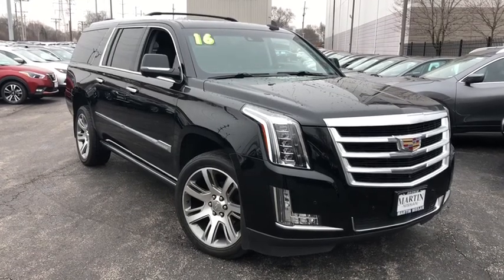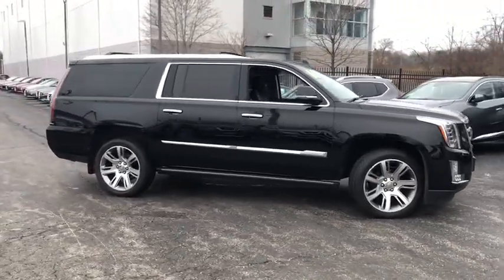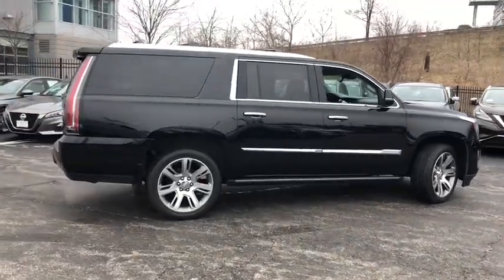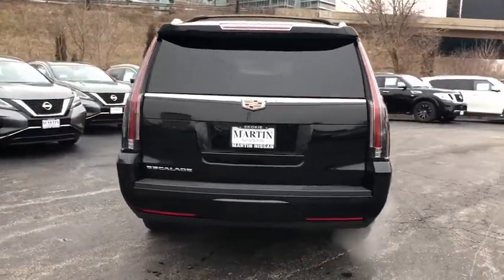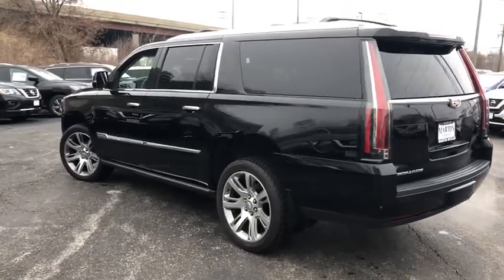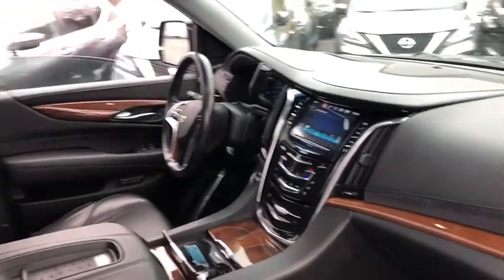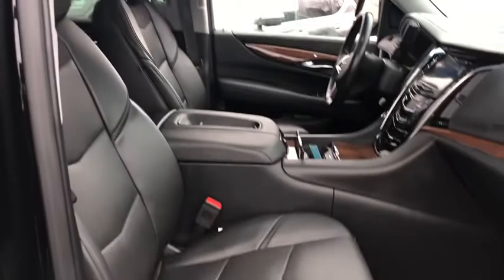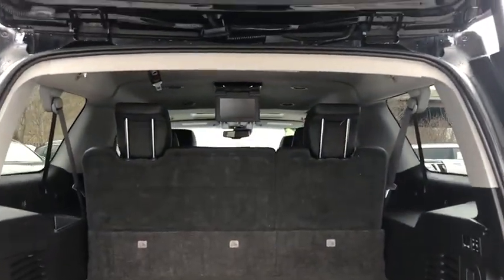2016 Cadillac Escalade ESV Skokie, Niles, Glenview,Morton Grove, Chicagoland area, IL P02418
2016 Cadillac Escalade ESV available in Skokie, Illinois at Martin Nissan. Servicing the Niles, Glenview,Morton Grove, Chicagoland, IL  area.
2016 Cadillac Escalade ESV Premium Collection - Stock#: P02418 - VIN#: 1GYS4JKJ3GR402913

Martin Nissan
5240 Golf Road

This clean, one owner 2016 Cadillac Escalade ESV PREMIUN EDITION 4x4 is LOADED!!! HEATED AND COOLED LEATHER SEATS, NAVIGATION, DVD PLAYER, MOONROOF, BOSE SOUND SYSTEM, 2 ROW CAPTAIN CHAIRS, POWER RUNNING BOARDS, 22 INCH WHEELS, AND MUCH MUCH MORE!! Come see why Martin Nissan is Chicagolands' best kept secret! Our thousands of glowing reviews speak for themselves (4.7 stars on Google, 2020 DealerRater Dealer of the Year, BBB A+ Rated). It's our people and your experience that make the difference! Ask about our exclusive Lifetime Premium Oil Change and Tire Rotation Program This Cadillac includes: ASSIST STEPS, POWER-RETRACTABLE, RUNNING SIDE BOARD WITH LED LIGHTING ($1900.00) Power Retractable Running Boards Running Boards/Side Steps , 22 ($1995.00) Aluminum Wheels SEATS, SECOND ROW BUCKET, POWER CONFIGURABLE (STD) Rear Bucket Seats Bucket Seats *Note - For third party subscriptions or services, please contact the dealer for more information.* Your buying risks are reduced thanks to a CARFAX BuyBack Guarantee. This well-maintained Cadillac Escalade ESV Premium Collection comes complete with a CARFAX one-owner history report. Treat yourself to an SUV that surrounds you with all the comfort and conveniences of a luxury sedan. This Cadillac Escalade ESV Premium Collection's level of quality is not meant for just anyone. It's meant for the person who strives for a classy, comfortable, and luxurious car. Equipped with 4WD, this Cadillac Escalade ESV Premium Collection gives you added confidence to tackle the surface of any path you take. This Cadillac Escalade ESV Premium Collection is so loaded out, it even comes with a premium entertainment package for you and your passengers to enjoy. Added comfort with contemporary style is the leather interior to heighten the quality and craftsmanship for the Cadillac Escalade ESV Premium Collection. You can forget your phone at home, but thanks to this car you'll always have your navigation system. Pre-owned doesn't have to mean used. The clean interior of this Cadillac Escalade ESV makes it one of the nicest you'll find. Engineered with the latest in technology and features, this vehicle is an automobile lover's dream. More information about the 2016 Cadillac Escalade ESV: The Escalade is a luxury-vehicle icon--both as one of the most luxurious and noteworthy American luxury vehicles and as a capable truck beneath it all. Cadillac says that the Escalade's EPA highway rating of 21 mpg is 17 percent higher than that of the previous model, and significantly better than that of either the Mercedes-Benz GL550 or Lexus LX 570. Yet the Escalade can reach 60 mph in less than six seconds--shockingly quick for a vehicle of its size and weight. The Escalade's trailer-towing rating of up to 8,300 pounds (or 8,100 pounds for the ESV) is better than that of the Land Rover Range Rover or either of those other models. Separately, the new front-seat airbag is unlike anything else in this class, potentially providing an added assurance in some types of accidents, while all the active-safety features might help keep you from ever getting in one. Interesting features of this model are smooth, quiet ride yet responsive handling, warm, inviting cabin trims, strong V8 performance, Stylish, iconic look and bold profile, and advanced safety technology throughout
OnStar with 4G LTE and built-in Wi-Fi hotspot to connect to the internet at 4G LTE speeds, includes 3GB or 3 months OnStar Data Trial (whichever comes first) (Available 4G LTE Wi-Fi requires compatible mobile device, active OnStar subscription and data plan after trial.),Entertainment system, rear seat includes two 9 screen DVD players (Blu-Ray capable) with remote control, four 2-channel wireless infrared headphones, auxiliary audio/video jacks on rear of center console, sound compression, CD-R and CR-R/W capability, LED backlighting display, MP3 capable (Includes (DNU) third row DVD screen.),Radio, HD,Audio system feature, Bose Centerpoint Surround Sound system with 16 speakers,Bluetooth for phone streaming audio for music for select phones,Cadillac CUE Information and Media Control System with Embedded Navigation 8 diagonal color information display featuring touch response, haptic feedback, gesture recognition, Natural Voice Recognition and Phone Integration for Apple CarPlay capability for compatible phone. Five USB ports, including one in the articulating storage door/bin and auxiliary audio port,DVD screen, third row (Included with (U42) rear seat